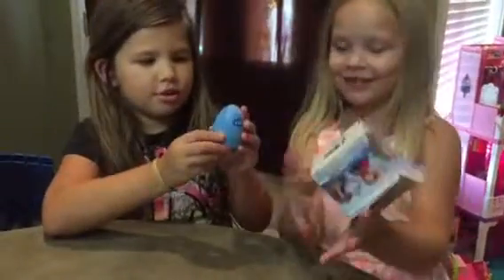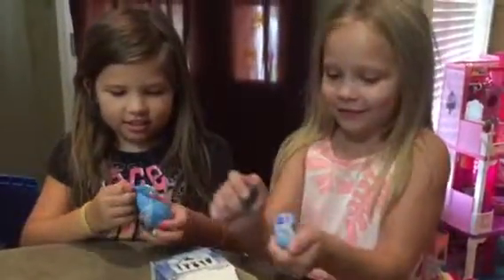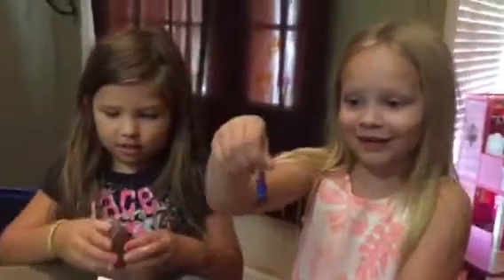C&L - Chocolate Frozen Egg (8/13)